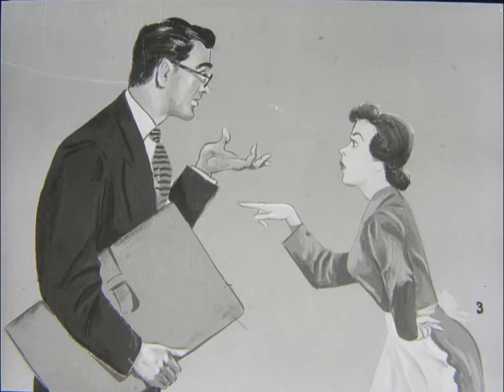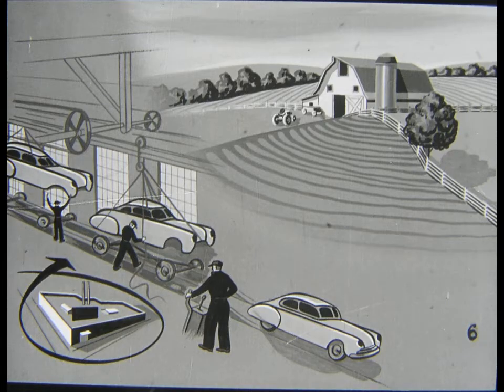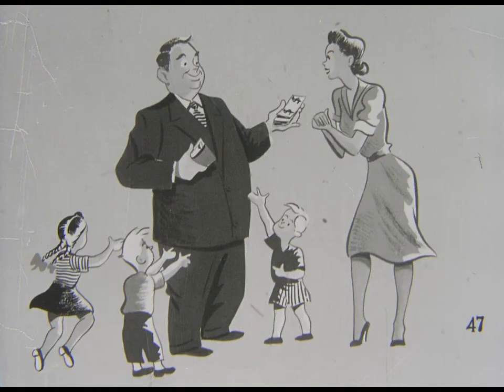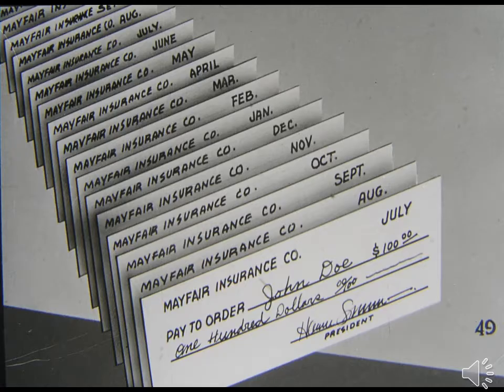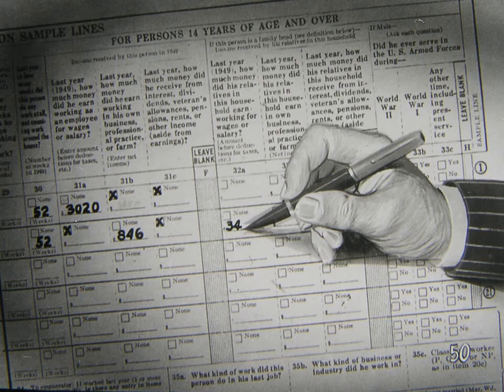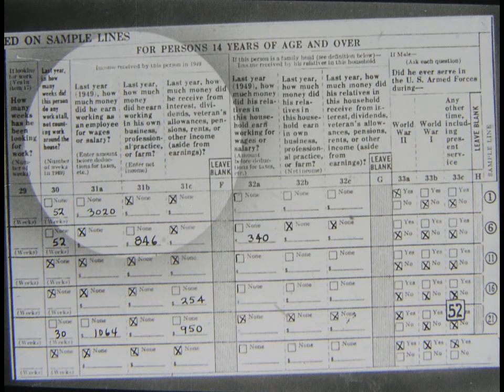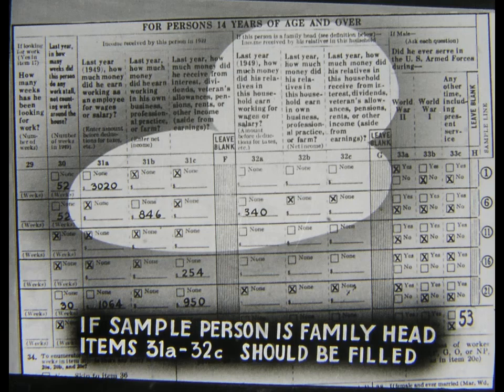1950 Census: Income What It Is And How To Report It. Training Film #4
I show here a real training session that all 1950 census takers went through.  Twelve film strip rolls were shown to trainees accompanied by audio from a record.  Here I show training film #4 which I had the film strip in my collection.   With the help of the University of Missouri – Kansas City Marr Sound Archives, a digital recording of the record that provided the necessary audio linked to film #4 was acquired.